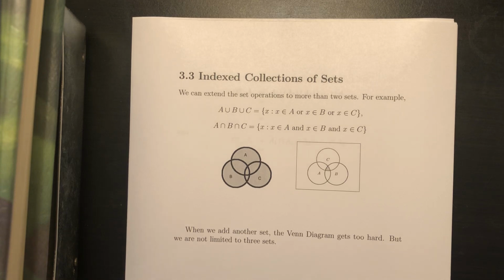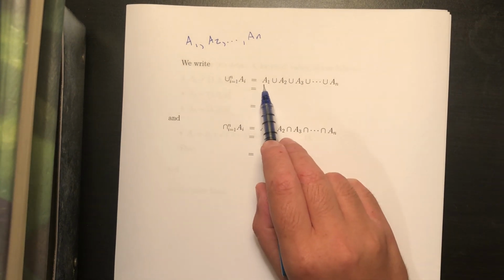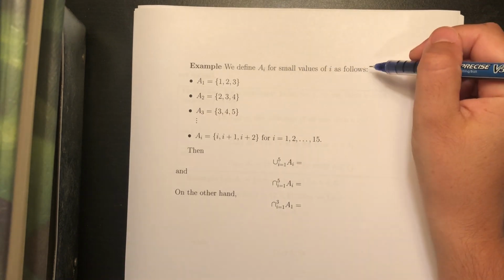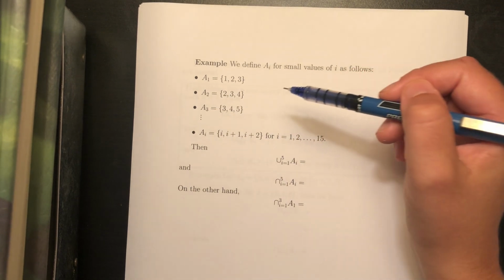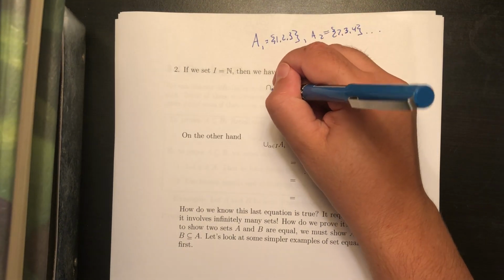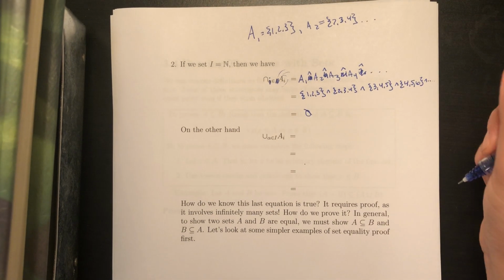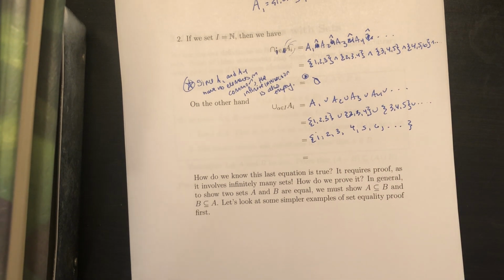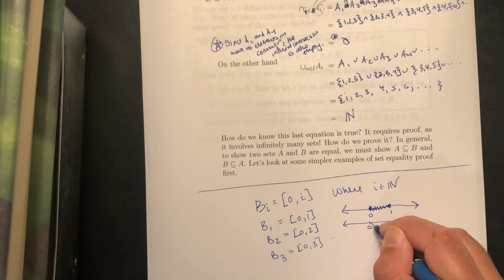Math 180 3.3 Indexed Collections of Sets